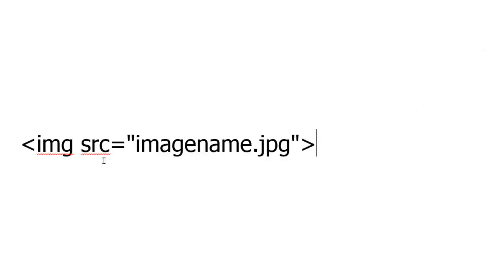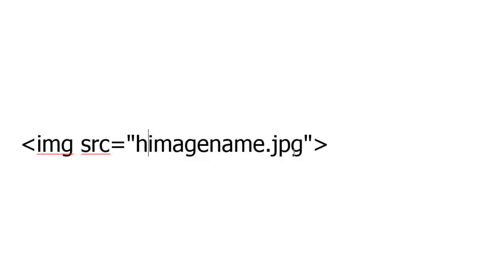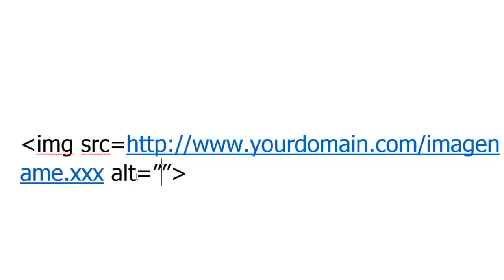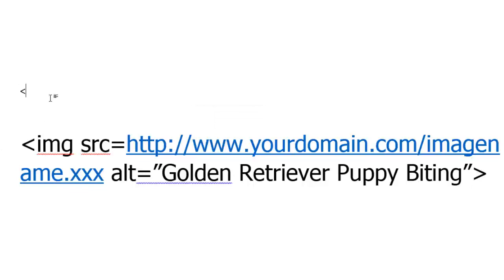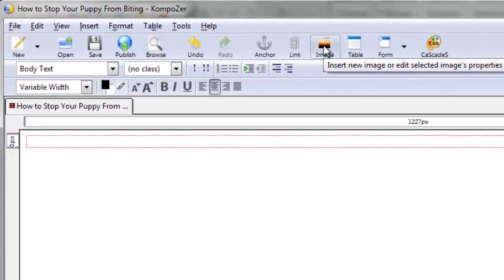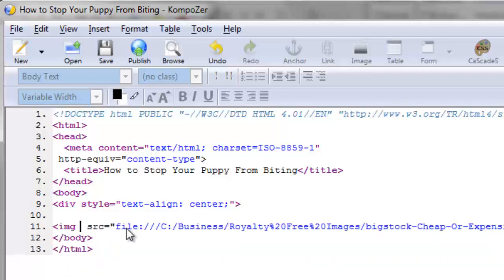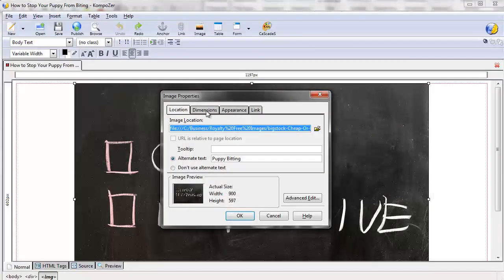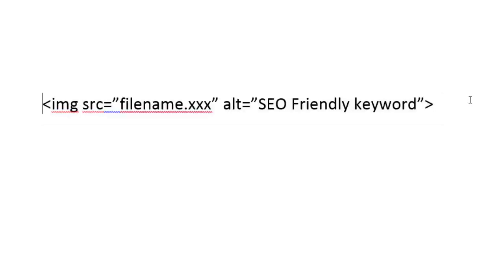08 Image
HTML For Beginners-Learn this in a 100% Free video course

if you find helpful
Do-